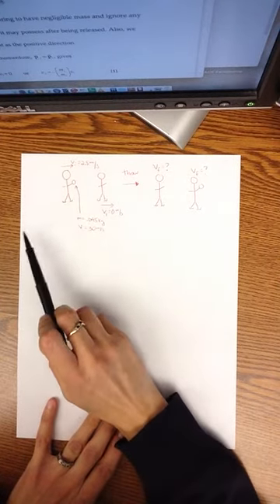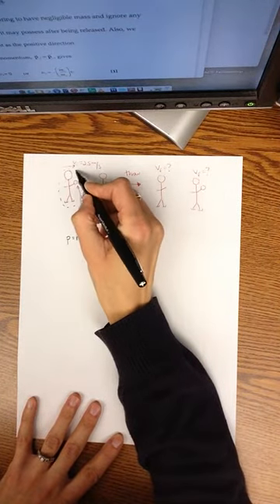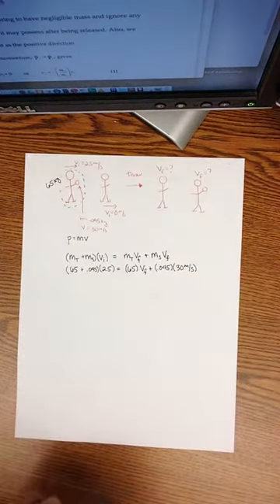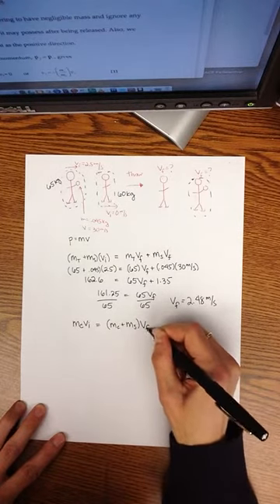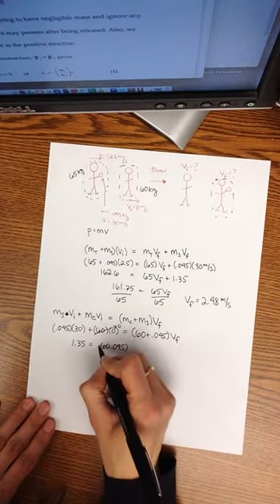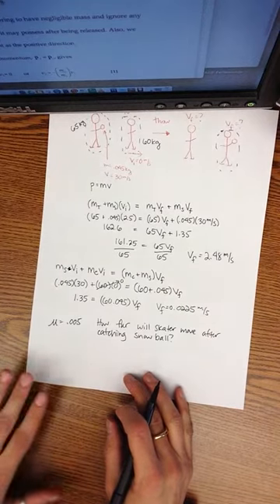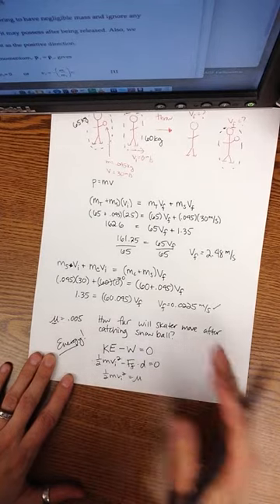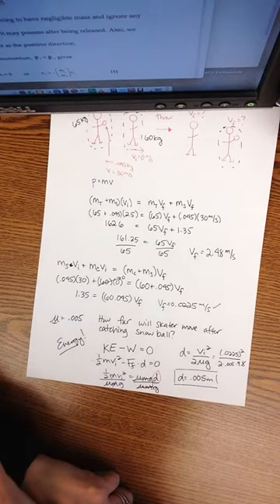Basic Conservation of Momentum Example